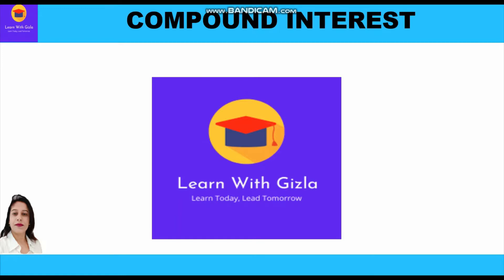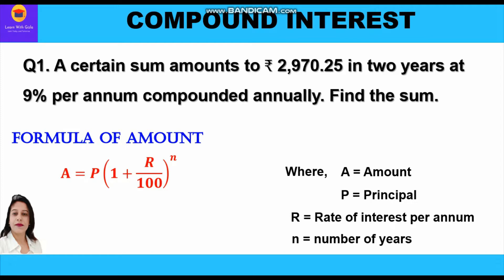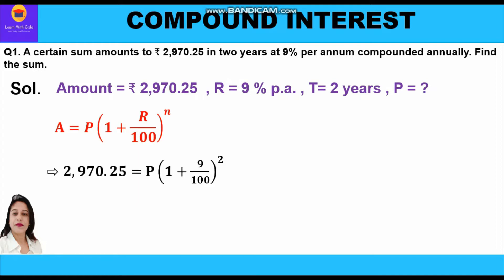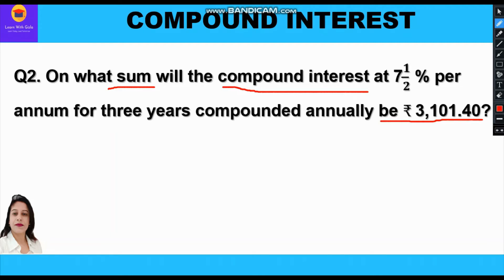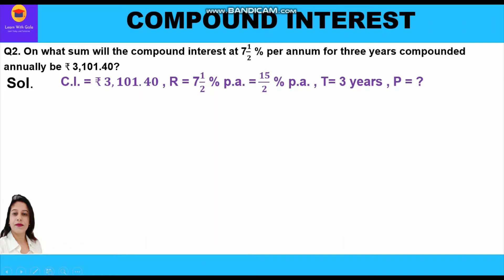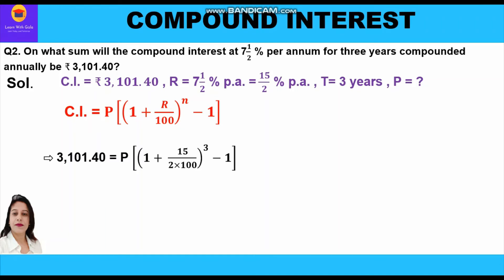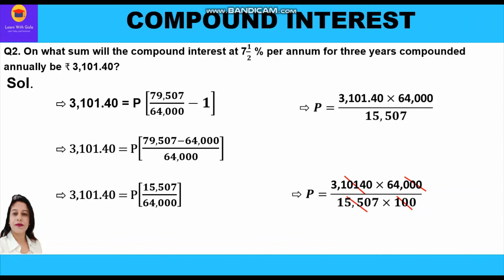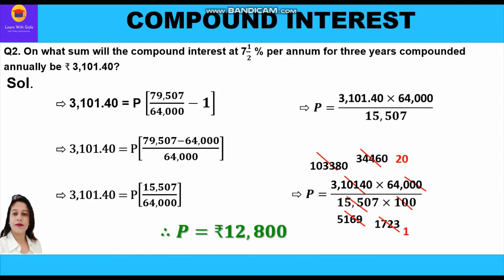Compound Interest-SQs-11- Find the SUM when Amount /Compound Interest is given- DAV Math - Class 8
CBSE Class 8 Math - Compound Interest- Solved Questions-11 - Formula Method -Find the SUM when Amount /Compound Interest is given- DAV Math - Class 8

Following questions are taken up in this video:
Q1. A certain sum amounts to ₹ 2,970.25 in two years at 9% per annum compounded annually. Find the sum.
Q2. On what sum will the compound interest at 7𝟏/𝟐 % per annum for three years compounded annually be ₹ 3,101.40?

1. What is Compound Interest
2. Difference between Simple Interest & Compound Interest
3. Two methods to compute Compound Interest - Unitary Method & Formula Method
4. What is conversion period?
5. When Interest is compounded half-yearly
6. When interest is compounded quarterly